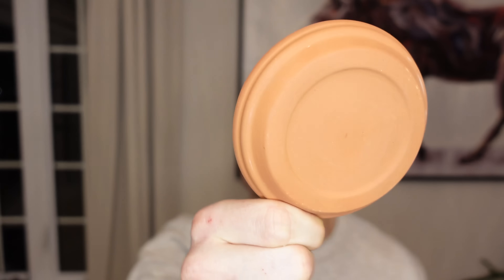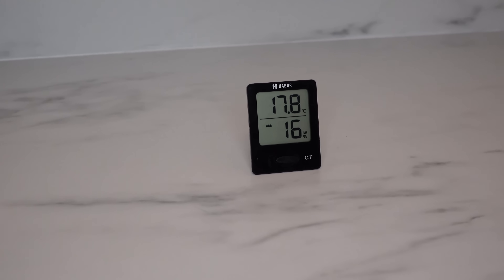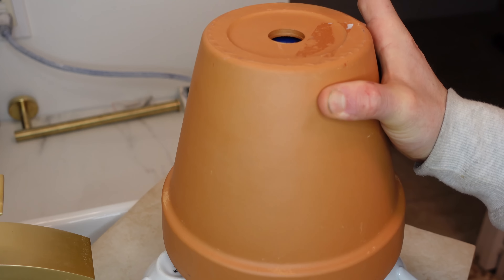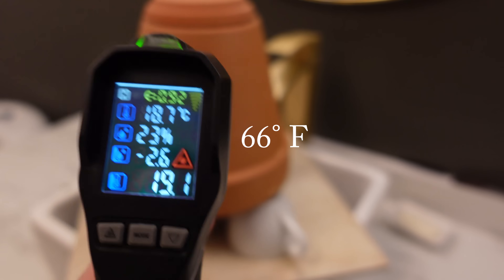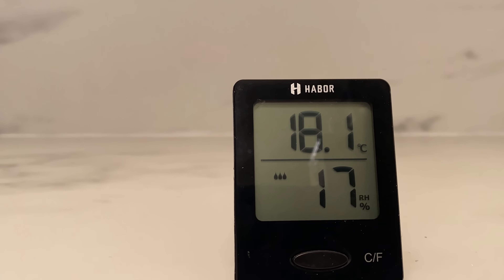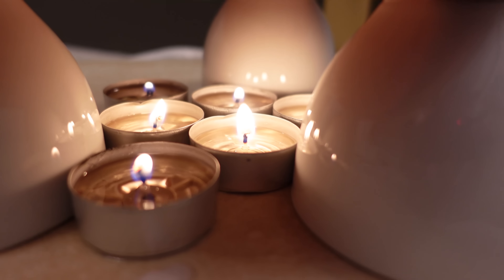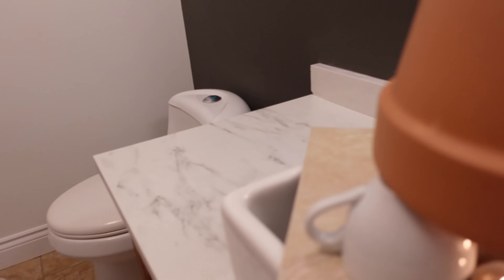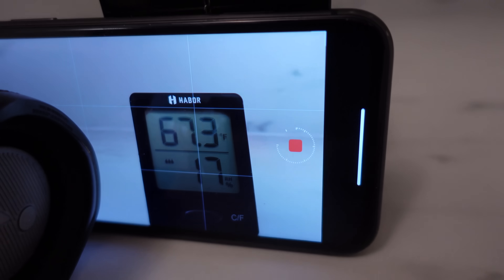CLAY POT HEATER TEST | Does It Actually Work?!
Infrared gun,
3x Clay pots different sizes,
Tea candles,

This test will show you if the clay pot, flower pot or terracotta heater actually works with tea candles. It will also show how you can make your own with tools and equipment that you may already have in your house. This is a three hour test to see if a small room (bathroom in this case) can be heated up. These can also work for Van Life or in emergency or power out situations.